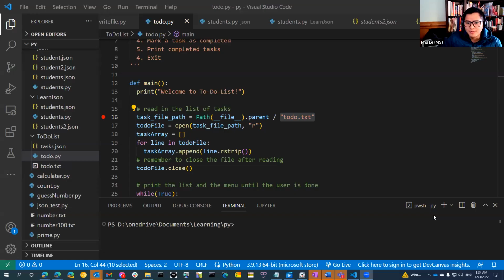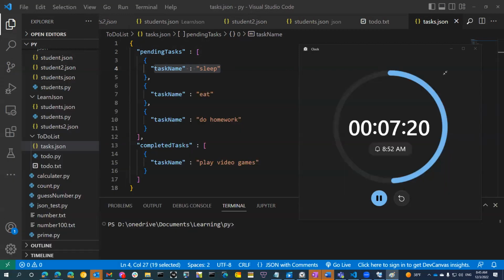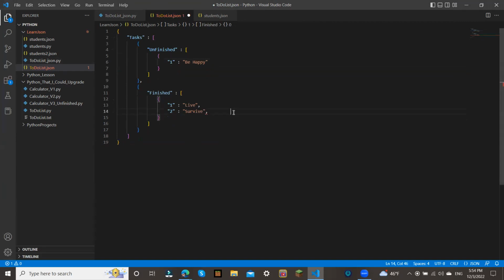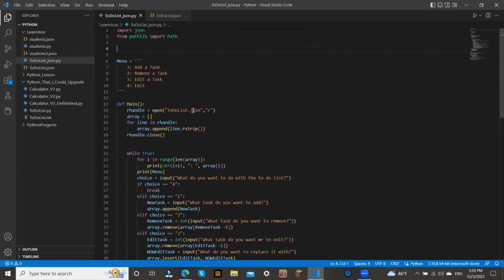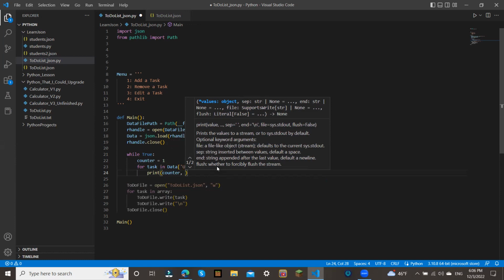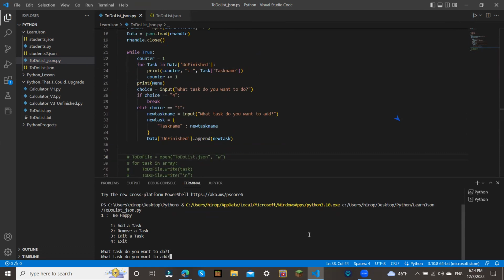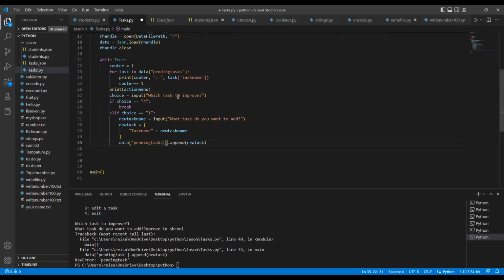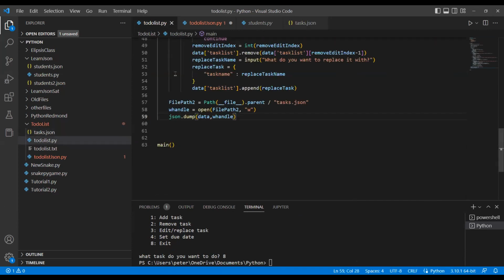Redmond Python 9 - practice with JSON